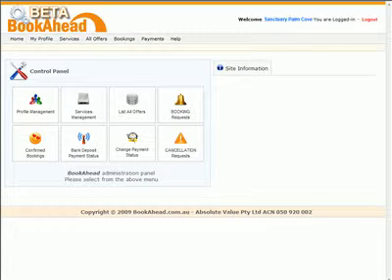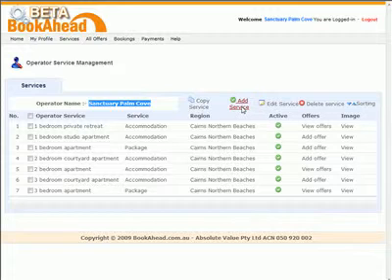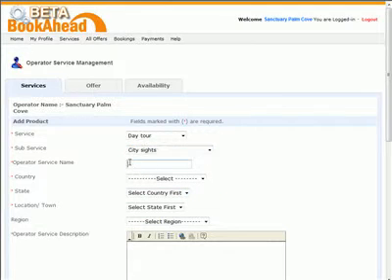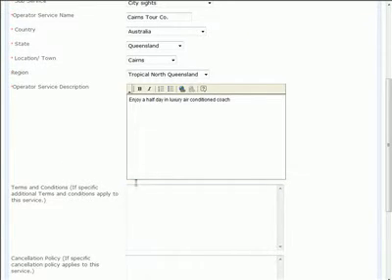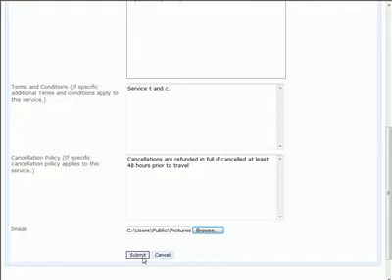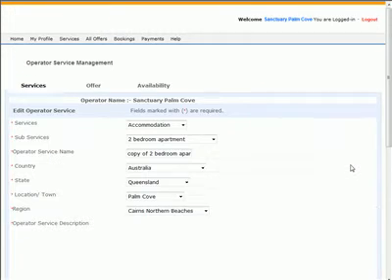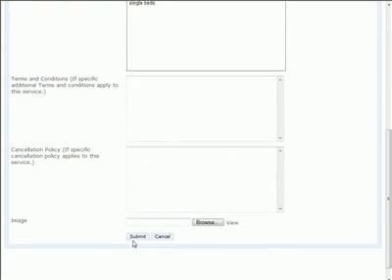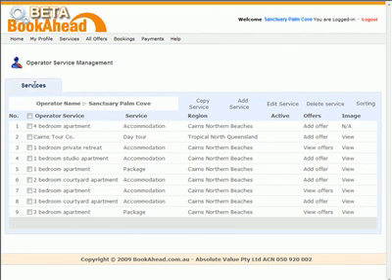BookAhead Demo - 2 - Services Management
A demonstration of the use of "Services" in the BookAhead online travel reservations system